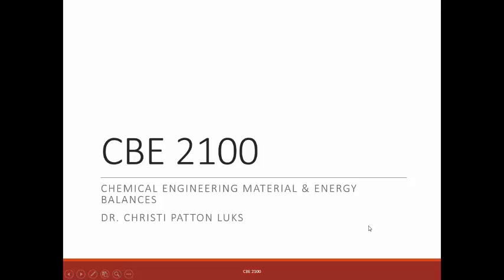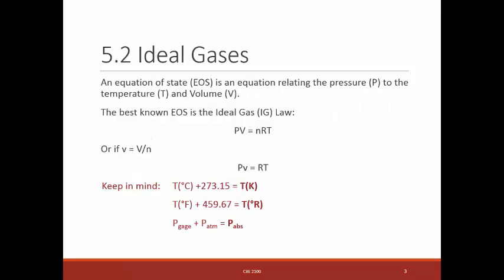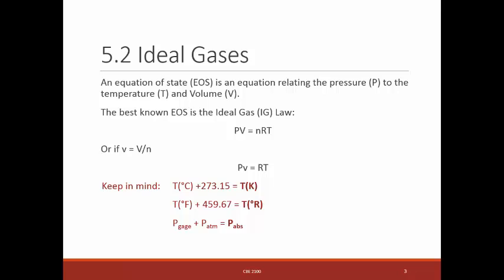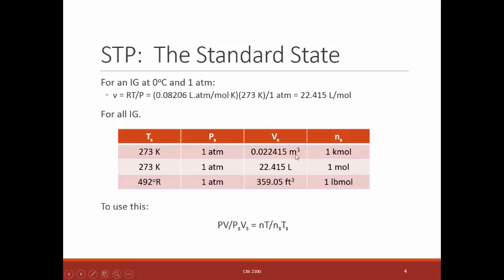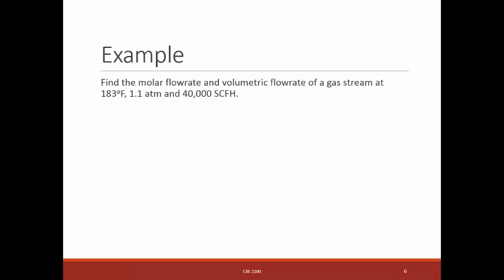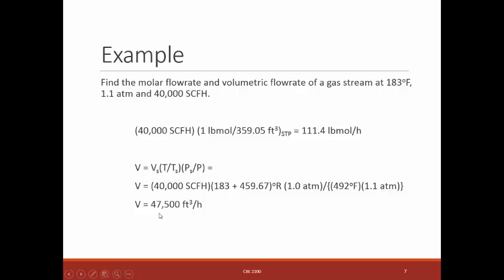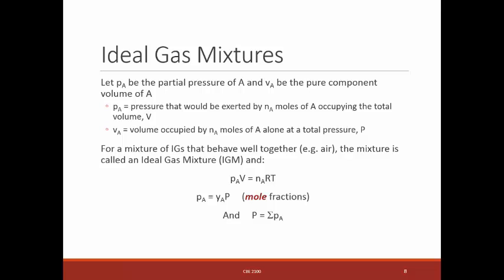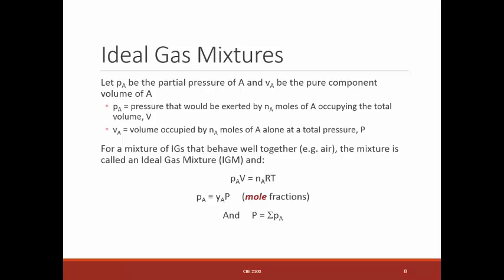Ideal Gas Law and STP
Using the Ideal Gas Law; Defining and Using the Standard State and recognizing that SCFH and SCMH should be interpreted as giving molar flowrates; Defining partial pressure for gas mixtures